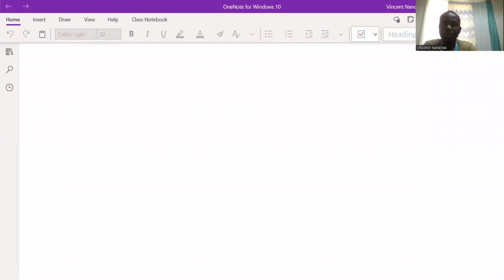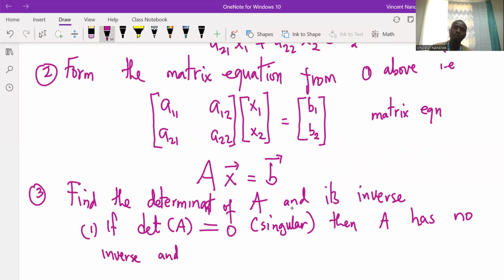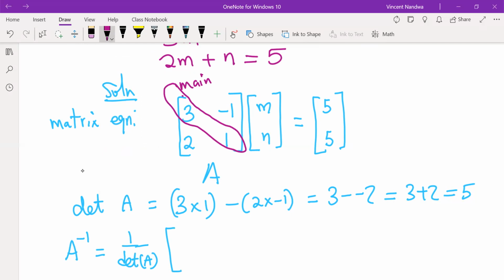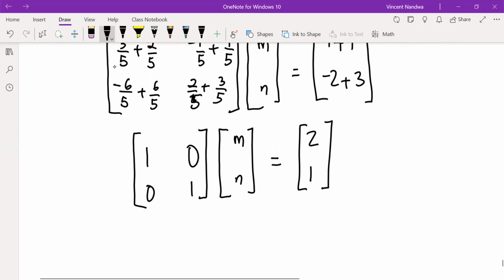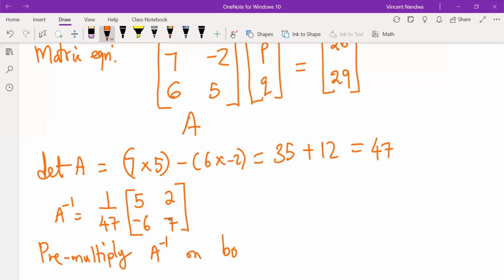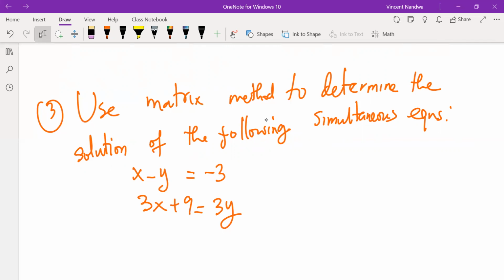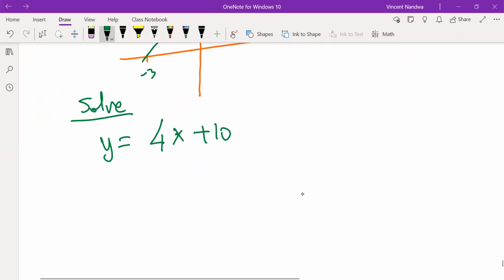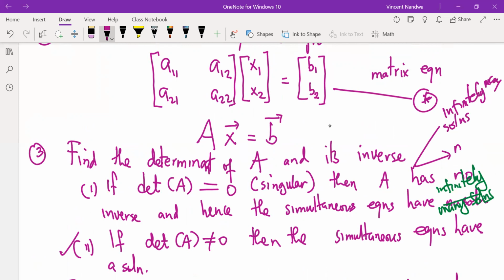Lecture on Simultaneous Linear Equations - Matrix Method